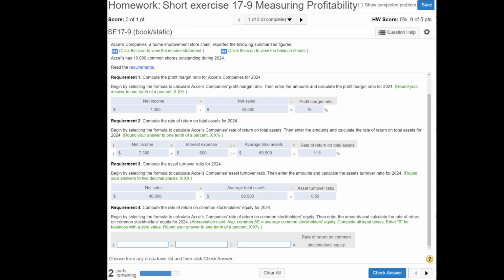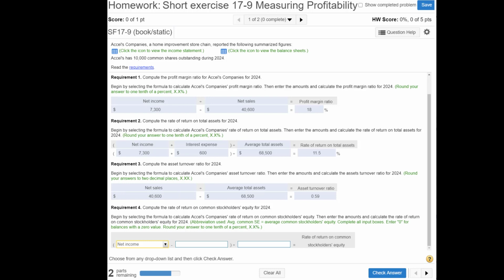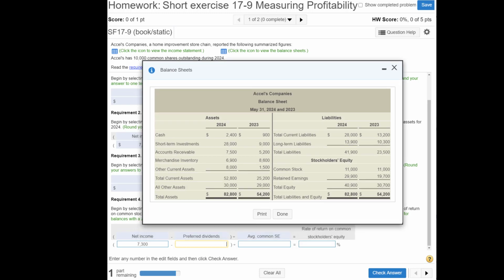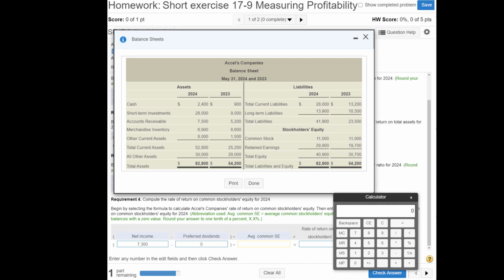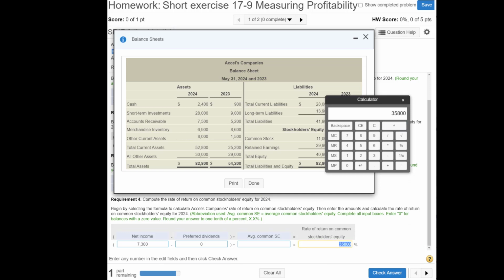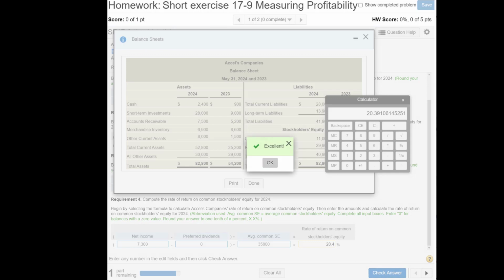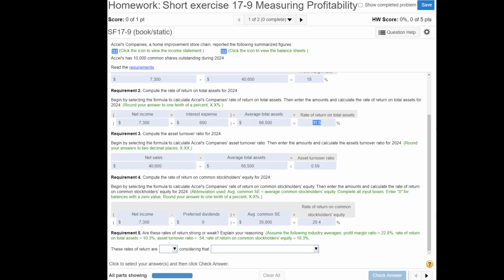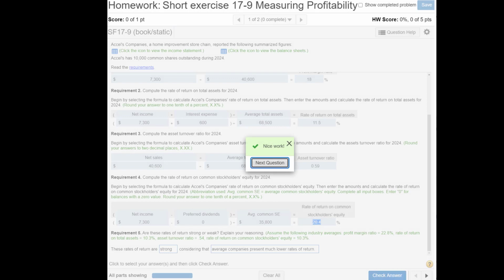Short Exercise 17-9 Measuring Profitability (Part 2 of 2), 13th Edition